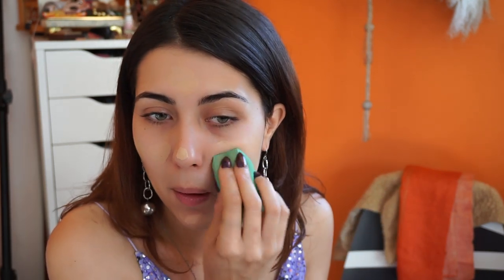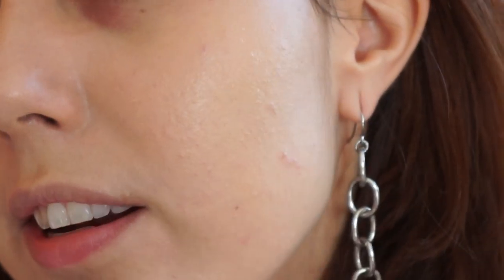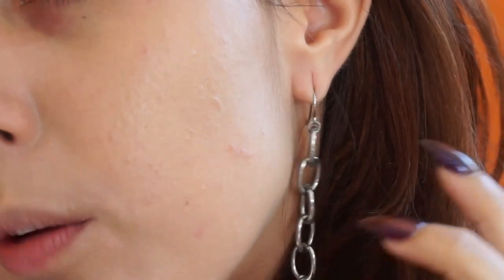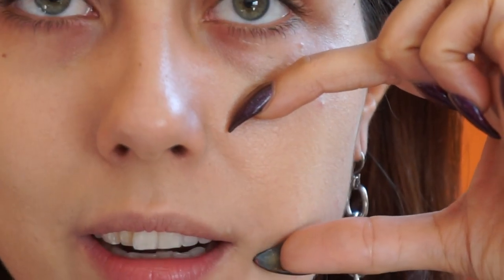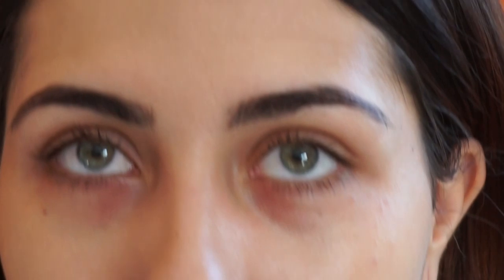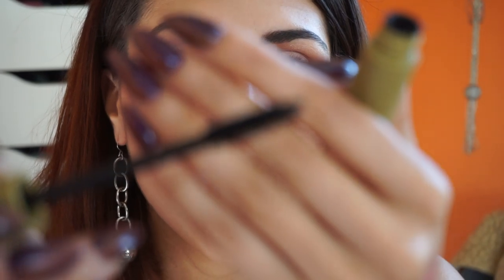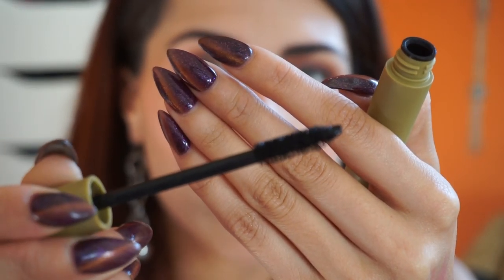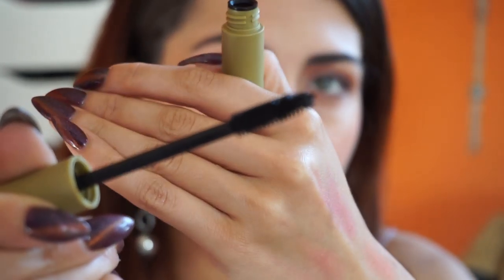FULL FACE TUTORIAL USING MY FAVORITE GREEN BEAUTY PRODUCTS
the one where I talk for way too damn long about my favorite things...classic.

-Malibu used in video

Instagram ‣ @GreenBunnyVideo
On Me ‣ Everything THRIFTED

♫ Trinity - cry bby ♫